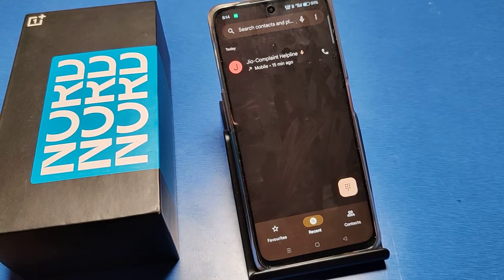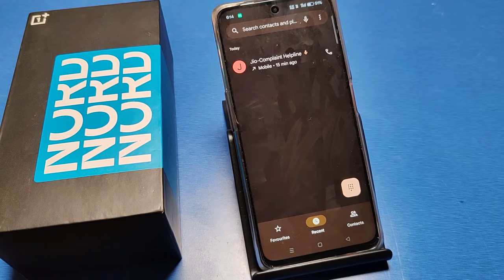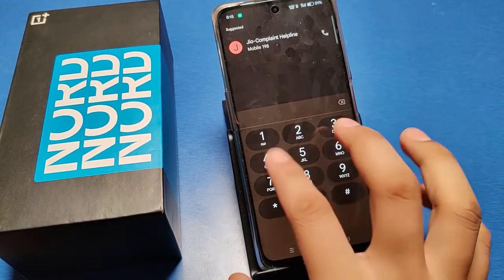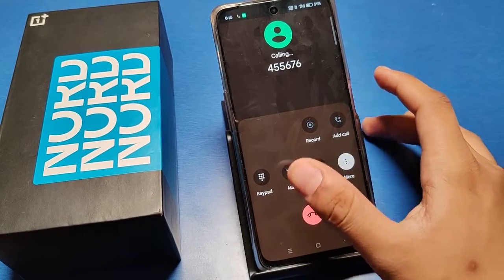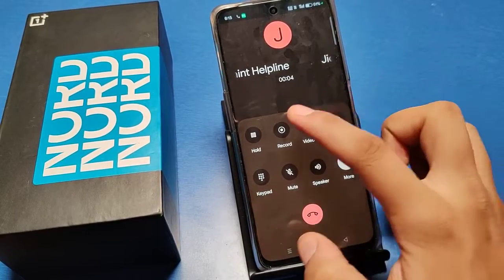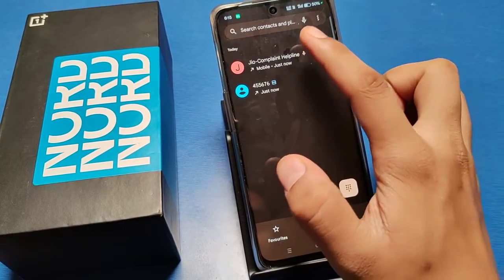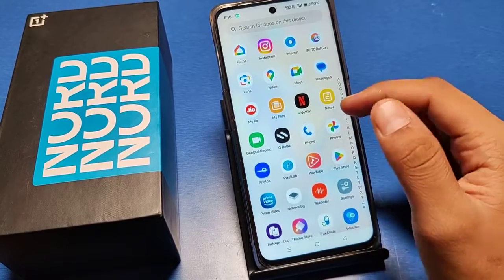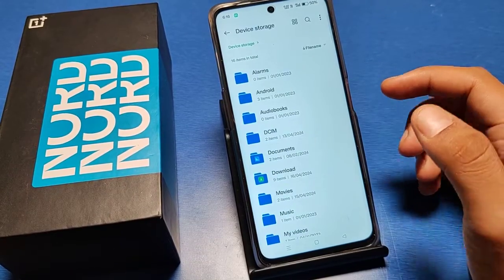How to see call recording audio in oneplus nord ce 3 5G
how to see call recording
audio in oneplus nord
audio in oneplus nord ce
audio in oneplus nord ce 3
audio in oneplus nord ce 3 5g
how to stop call recording
voice in oneplus nord
how to off call recording
ound in oneplus nord
sound in oneplus nord 2
voice in oneplus nord 2
how to turn off call recording
sound in oneplus nord ce 3
lite
how to turn off call recordin
sound in oneplus nord 2t

Best powerful CPU under 10k

60-Inch Tripod with Bag

7 Socket 6A Extension Board